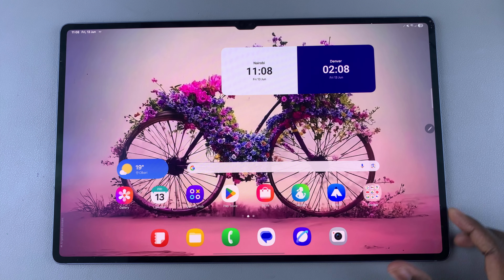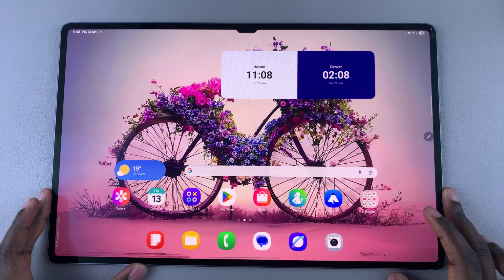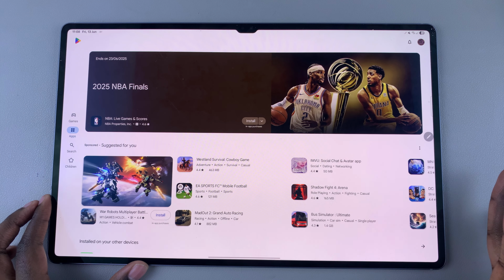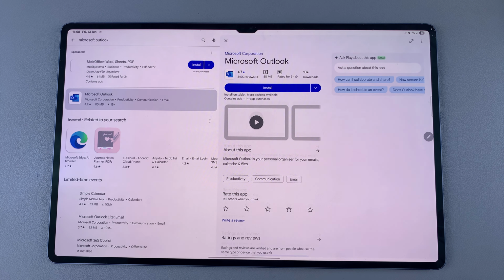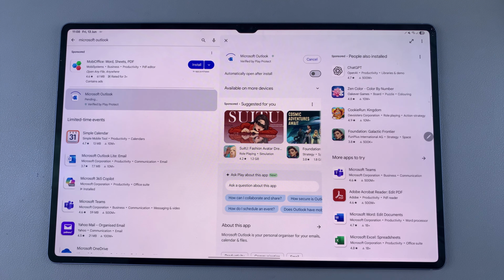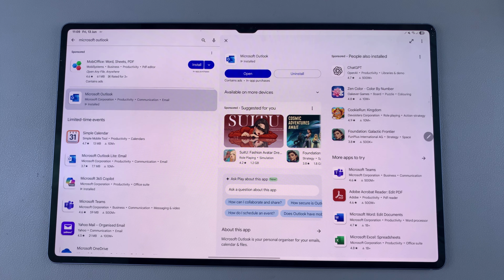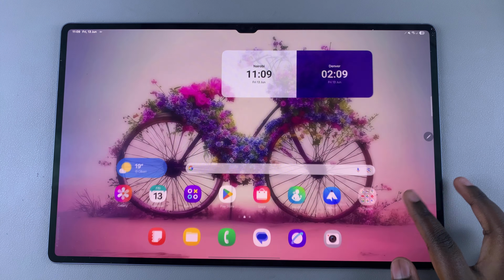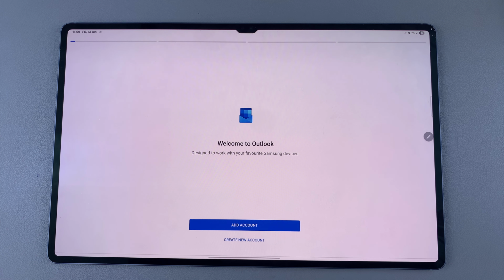How To Install Microsoft Outlook On Samsung Galaxy Tab S10 / S10 Ultra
In this video, I’ll show you how to install Microsoft Outlook on your Samsung Galaxy Tab S10 or S10 Ultra. With just a few taps, you’ll have one of the best productivity apps ready to go.

On your tablet’s home screen, tap the Google Play Store icon.
In the search bar, type “Microsoft Outlook”.
Tap on Microsoft Outlook by Microsoft Corporation from the results.
Tap the Install button.
Wait for the download and installation process to complete.
Sign in with your Microsoft, Outlook, Hotmail, or Office 365 account, or add another email account as needed.

Cell Phone Tripod Adapter